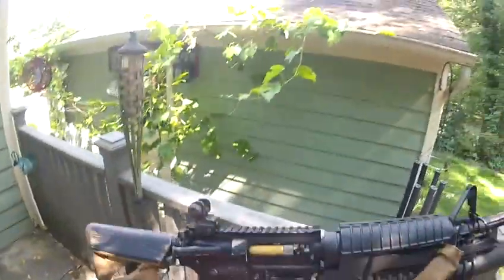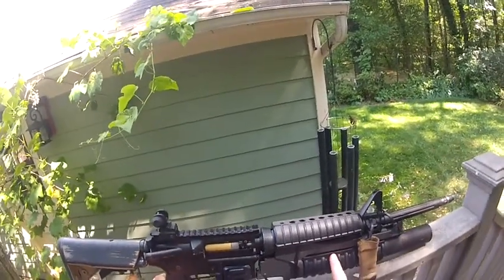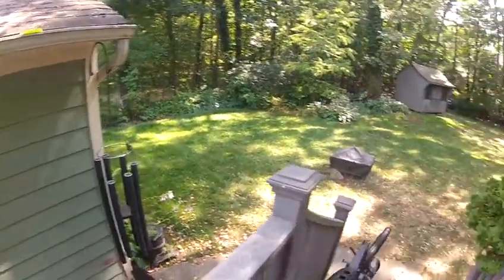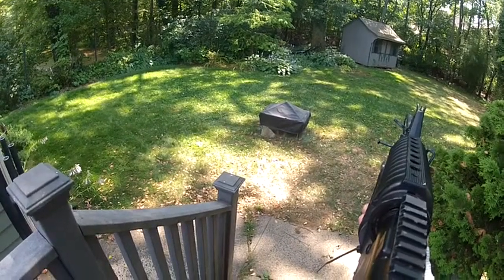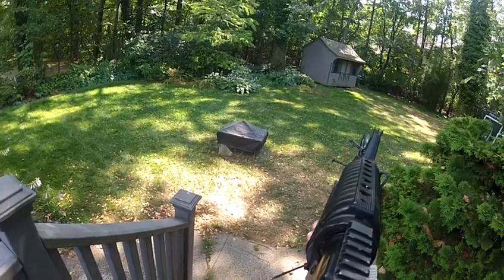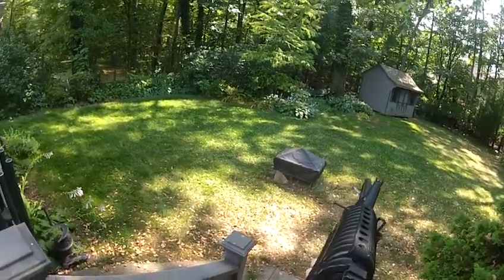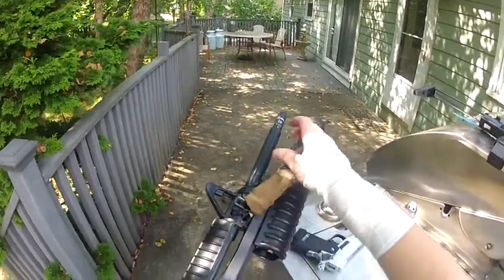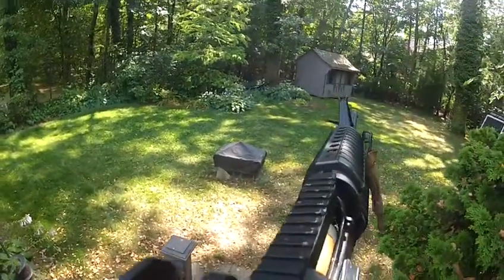my m4 with granade launcher